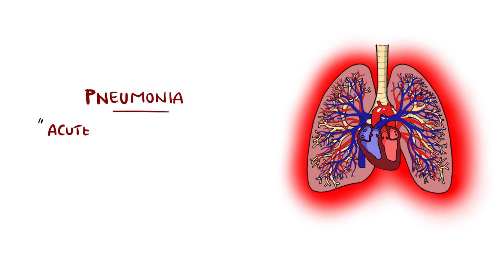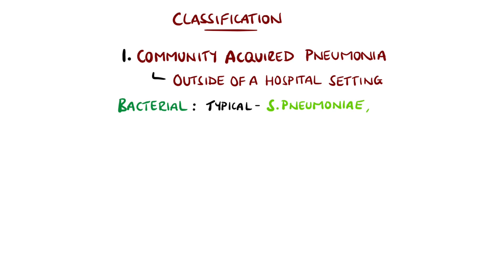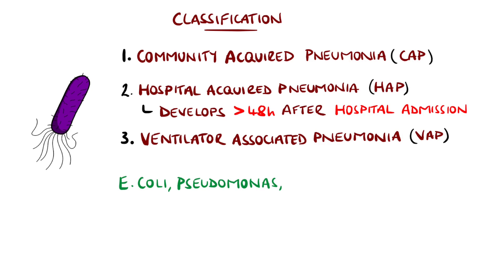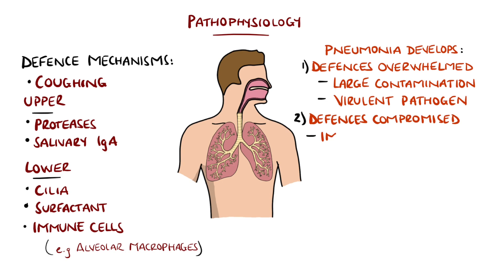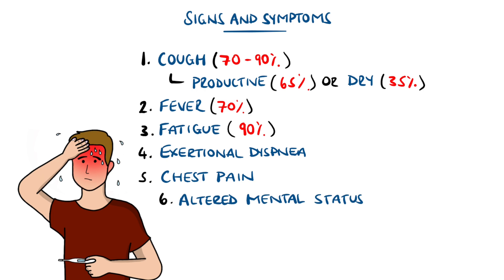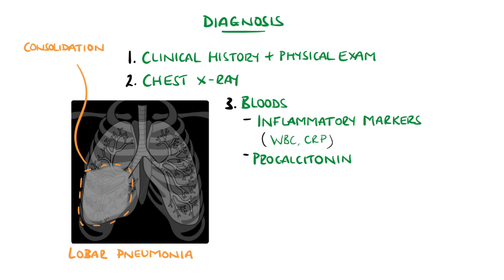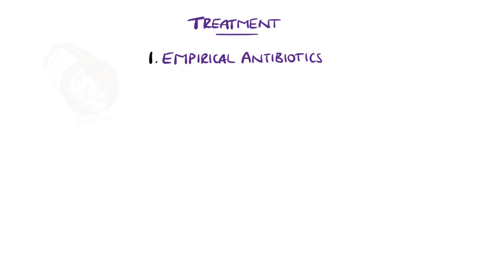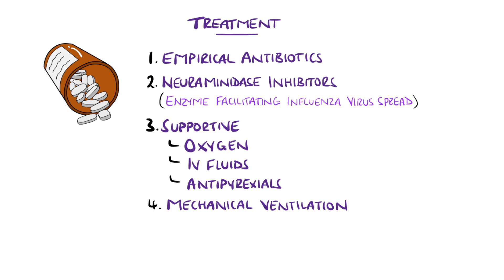Pneumonia Explained Clearly (Includes Community & Hospital Acquired)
A look Pneumonia, including Community vs Hospital Acquired Pneumonia and the pathophysiology. We also cover the signs and symptoms as well as the diagnosis, Pneumonia treatment and the main antibiotics used.

Video Timestamps:
0:00 What is Pneumonia?
0:55 Community Acquired Pneumonia
1:47 Hospital Acquired Pneumonia
2:25 Pneumonia Pathophysiology
3:28 Pneumonia Symptoms (Signs and Symptoms)
4:14 Pneumonia Diagnosis
5:51 Pneumonia Treatment

Venepuncture Kit: